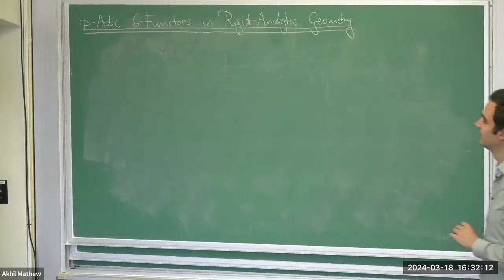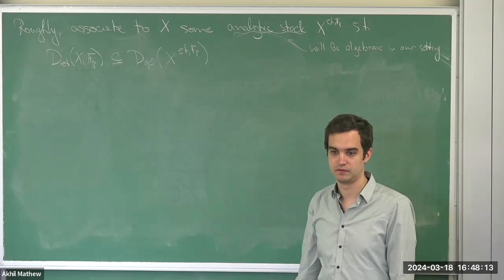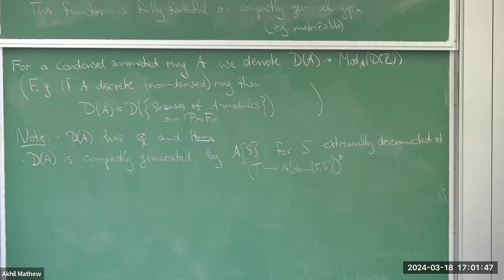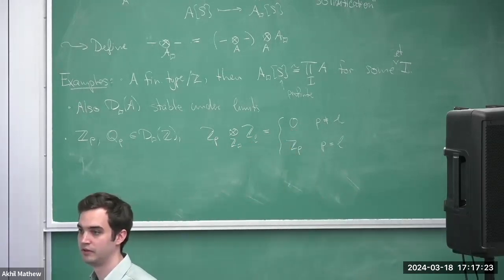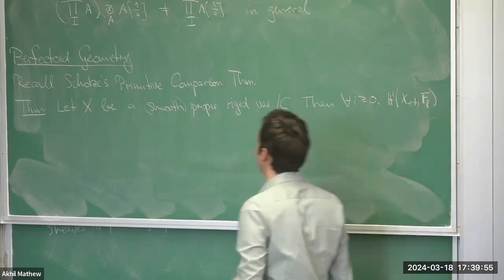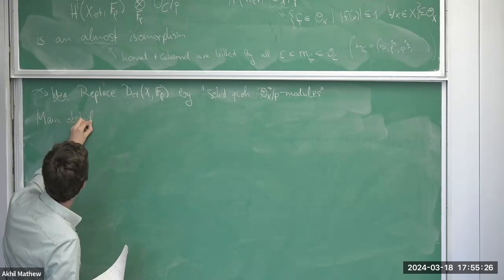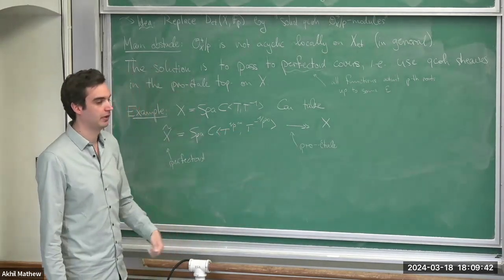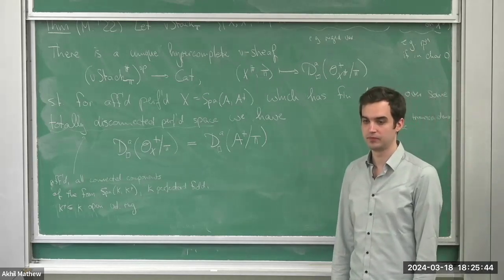Lucas Mann: A p-adic six functor formalism in rigid analytic geometry, I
Abstract: Using Clausen--Scholze's condensed mathematics, we introduce a full 6-functor formalism for the p-adic cohomology on rigid-analytic varieties over p-adic fields, and more generally on Scholze's diamonds and v-stacks. The idea is to embed étale F_p-sheaves on a v-stack X into a certain category of "solid quasicoherent almost O_X^+/p-modules" and construct the six functors for the latter category. As an application we prove Poincaré duality for p-adic cohomology on rigid varieties and in joint work with Hansen obtain new results on the p-adic Jacquet-Langlands functor. Moreover, in ongoing joint work with Anschütz and Le Bras we construct a similar 6-functor formalism for pro-étale Q_p-cohomology with the aim of reproving and extending previous duality results of Colmez-Gilles-Niziol.